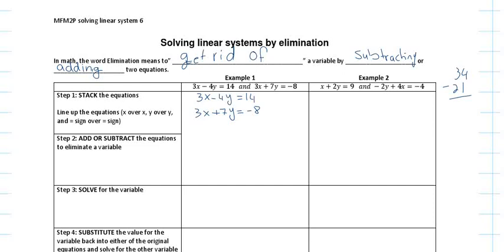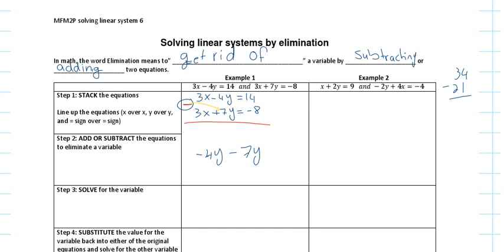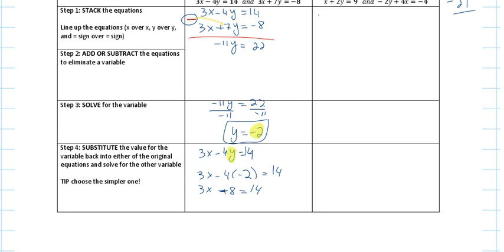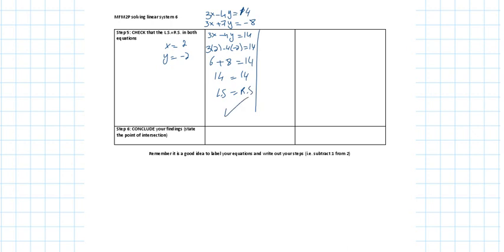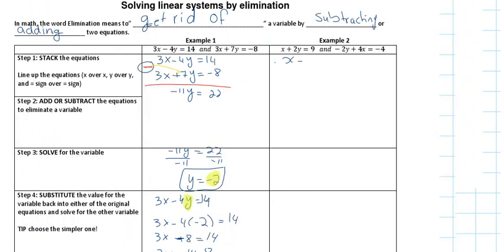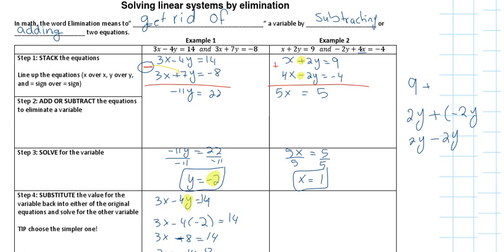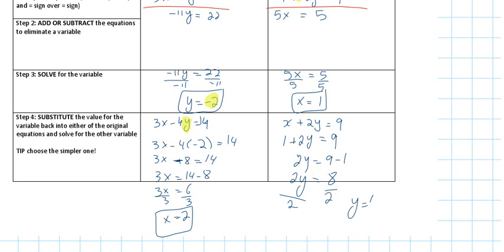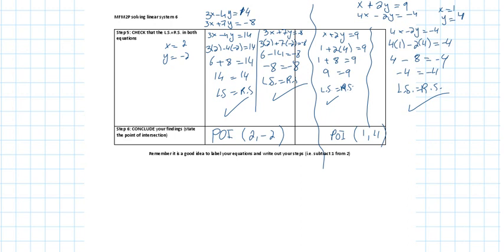oct 16 solving linear system by elimination 2